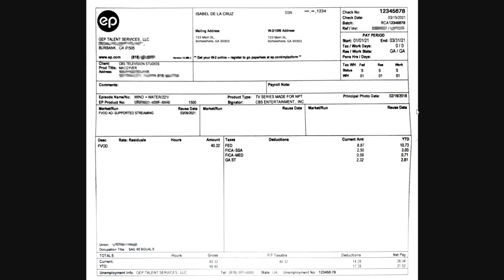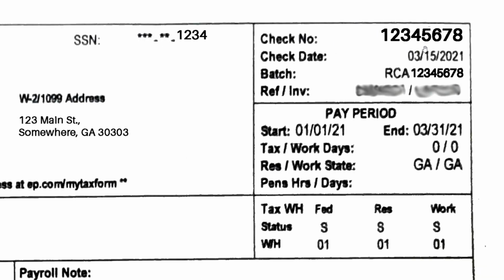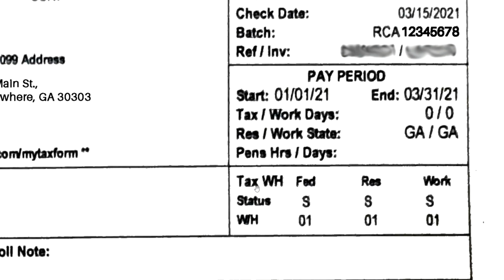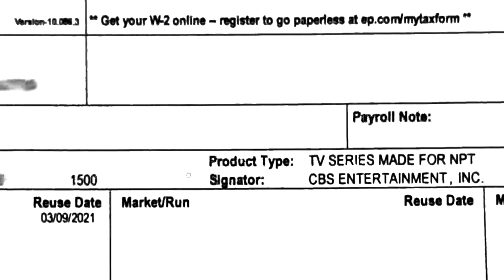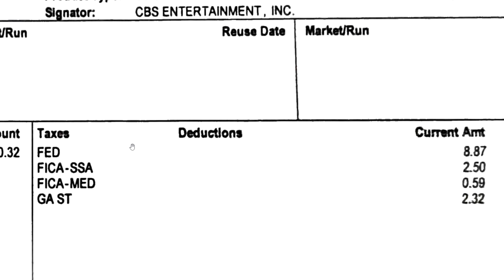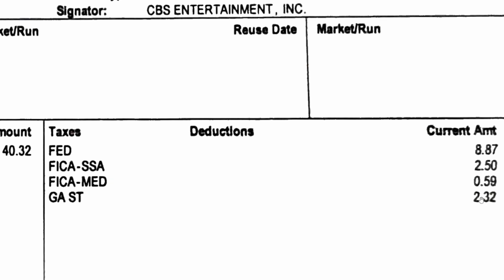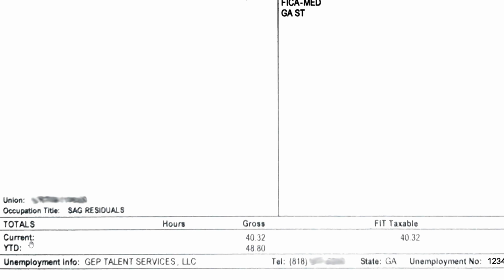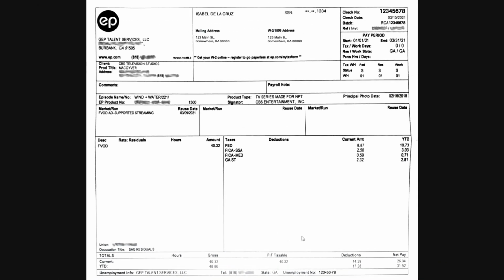Income and Employment: Understanding Your Paystub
Isabel Explains what is a paystub and how to read it.

🧠 Quiz Yourself!

🧠💪🏼 Invest in Your Mind!

*In order to get the $40 Off on WyzAnt, you must be new to this platform and take a lesson with ANOTHER tutor (not me) 😉.